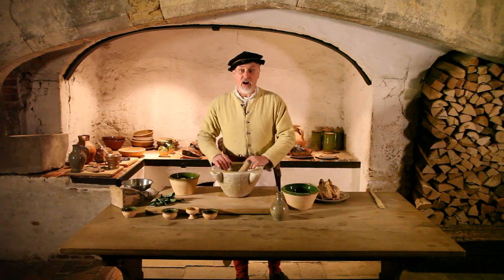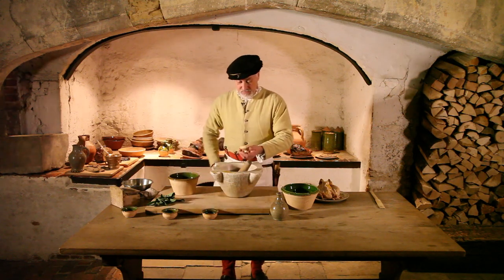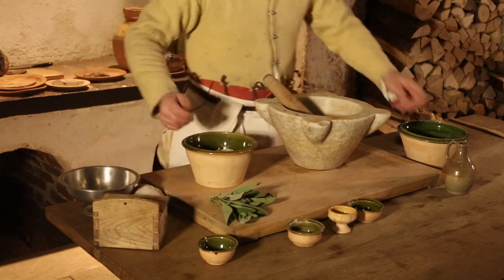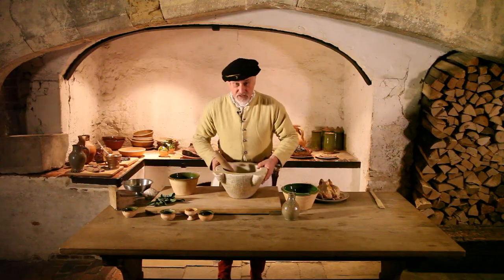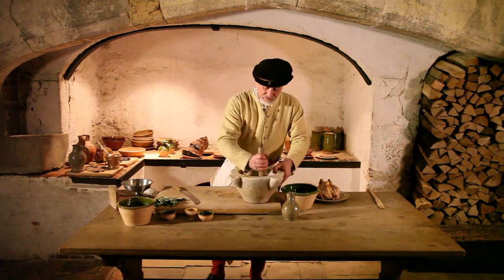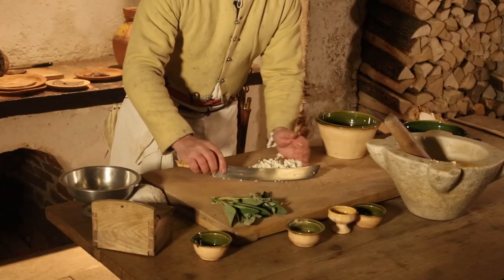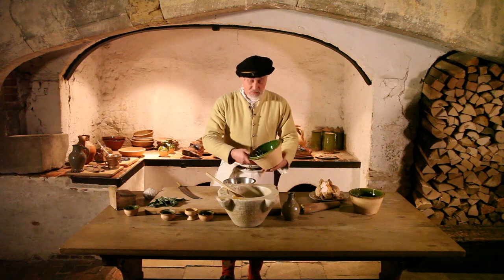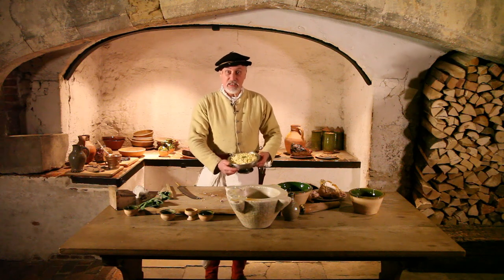Tudor Christmas Cookalong: Sauge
Welcome to the first part of our Tudor Christmas Cookalong at Hampton Court Palace! Follow our food historian Robin as he guides you through how to make Sauge - a truly Tudor way to finish up those Christmas dinner leftovers. Visit the Tudor kitchens on your visit to Hampton Court Palace